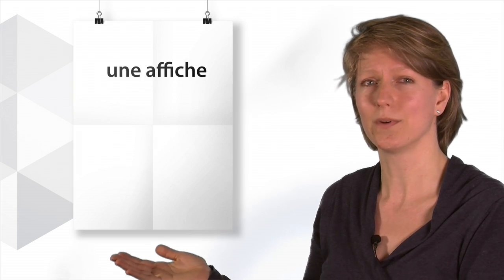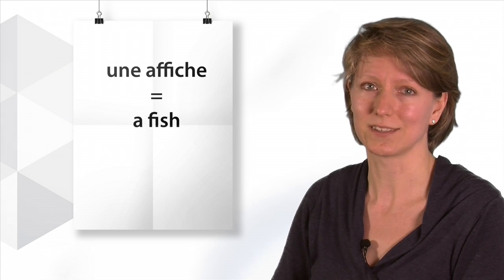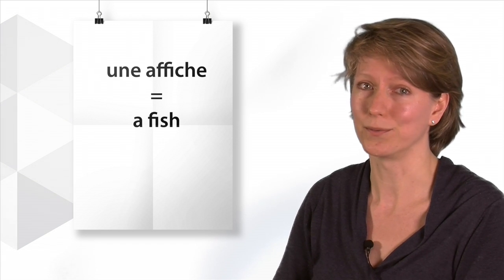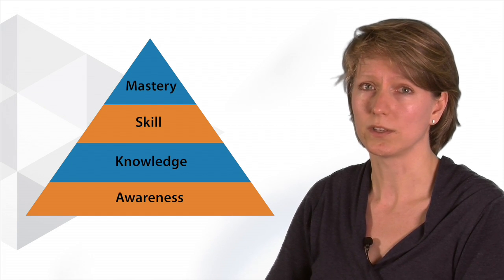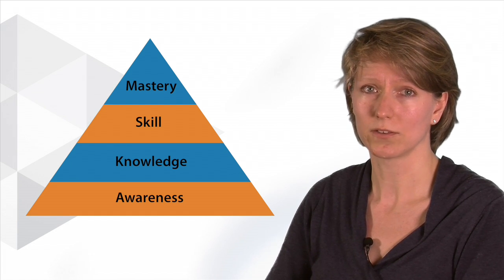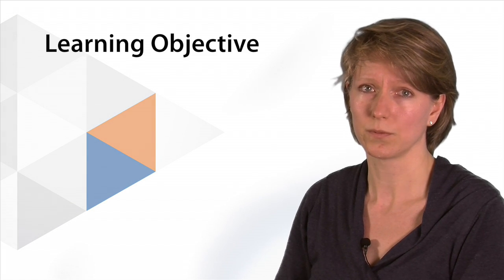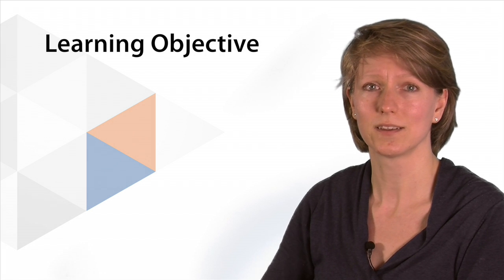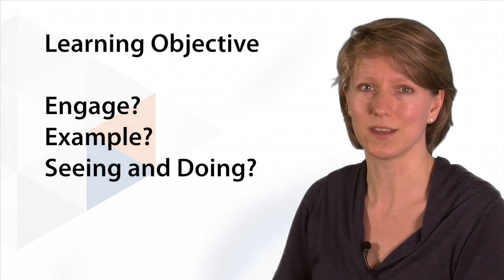Video-Based Learning is HOT!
The use of the video as a learning tool has become a major trend that will influence the IT best practice training industry in the coming years.